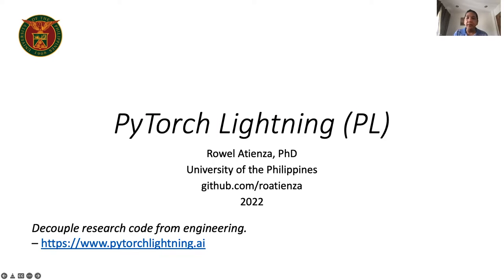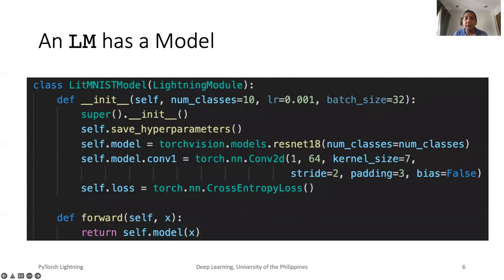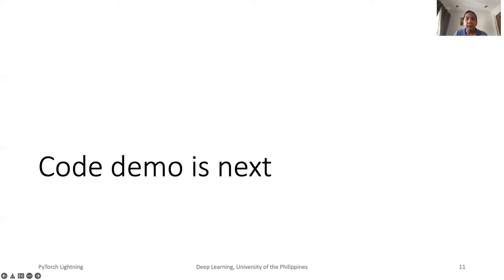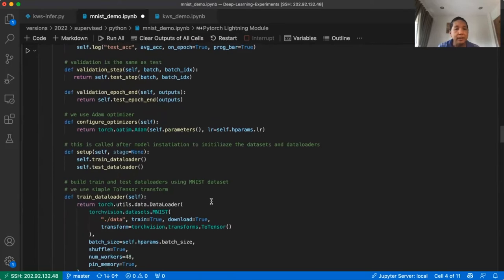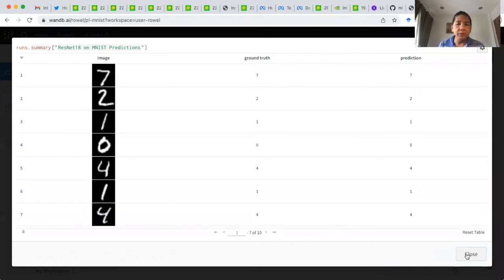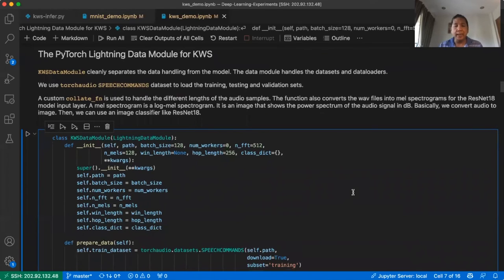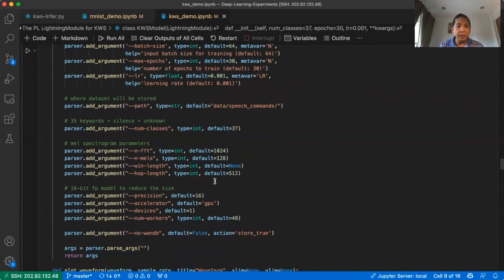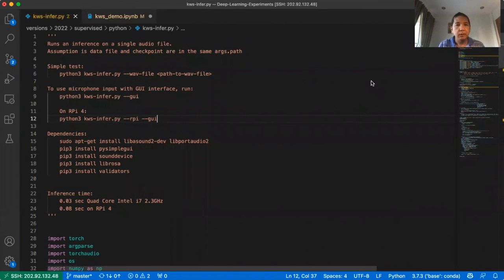Introducing PyTorch Lightning to Simplify Deep Learning Training and Evaluation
Discusses PyTorch Lightning in the context of supervised learning. Emphasizes the concept of Experience, Task and Performance in Machine Learning. Illustrates 2 examples (MNIST and Keyword Spotting) to implement key concepts of PyTorch Lightning. A sample KWS GUI application is also demonstrated.